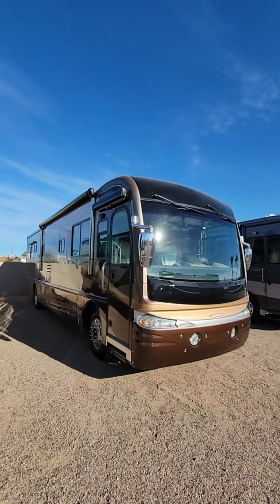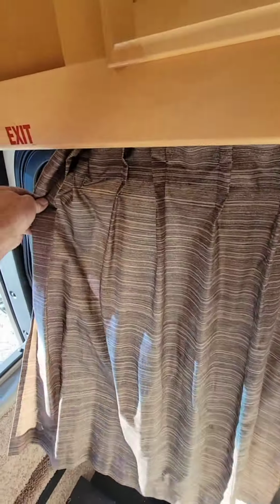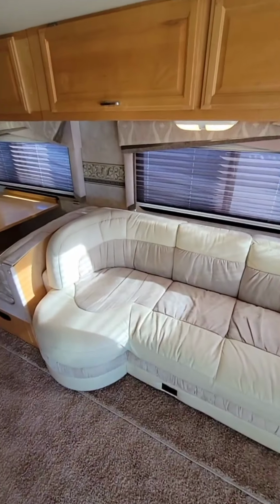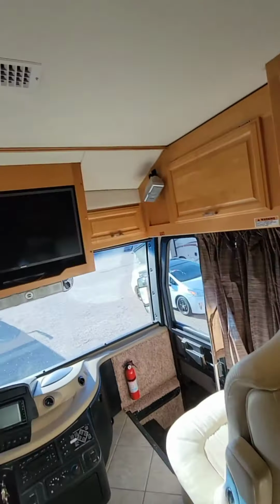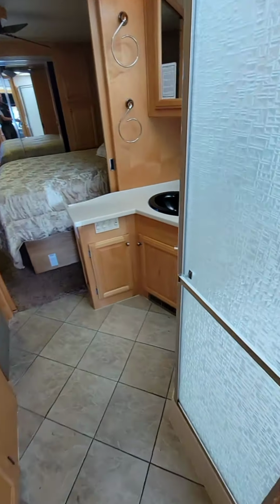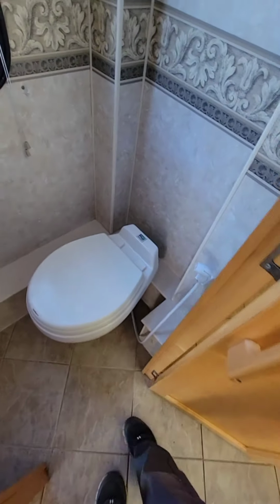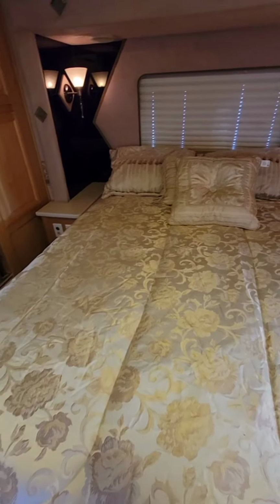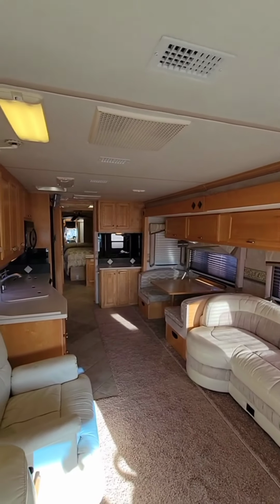2005 Fleetwood Revolution!